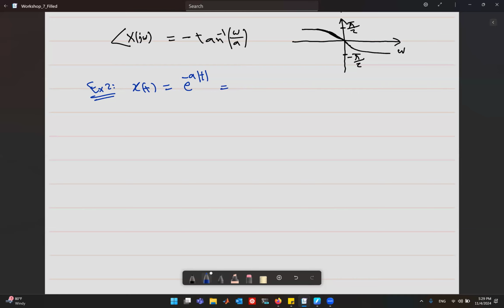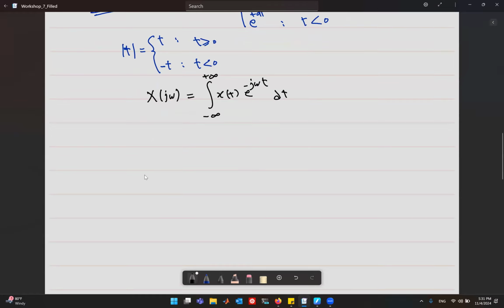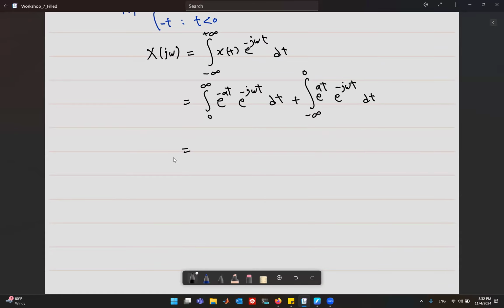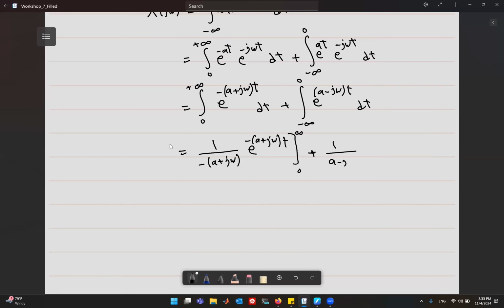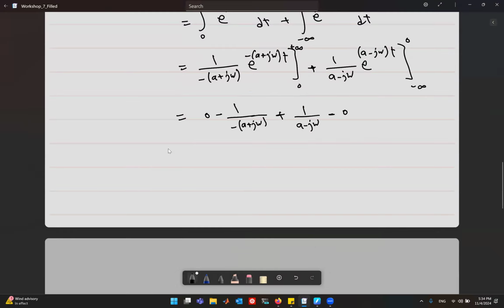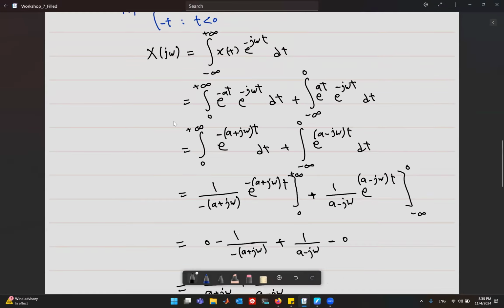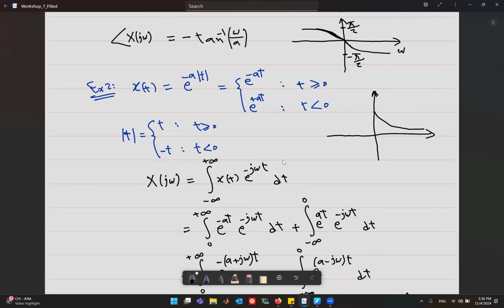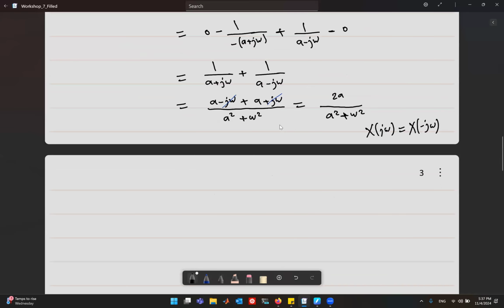9.3 Example 2 for CTFT - Two-Sided Exponential Signal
Two-Sided Exponential Signal is an even function.  Let's see what its Fourier transform is and what is Fourier transform tells.